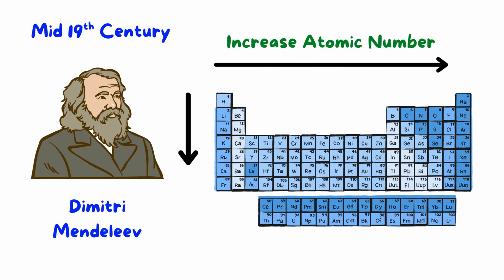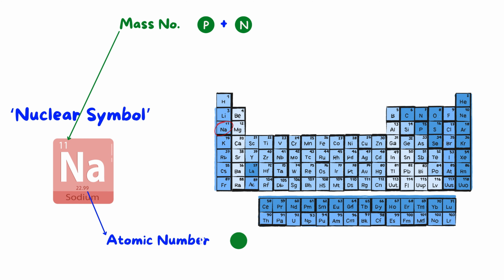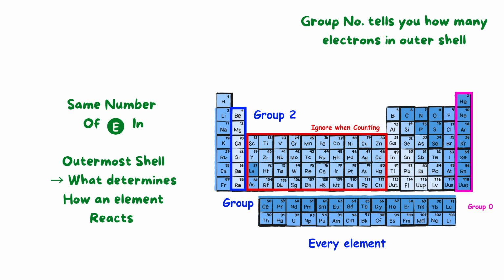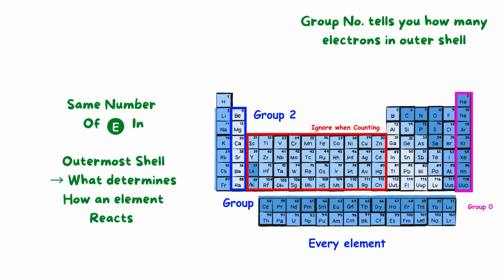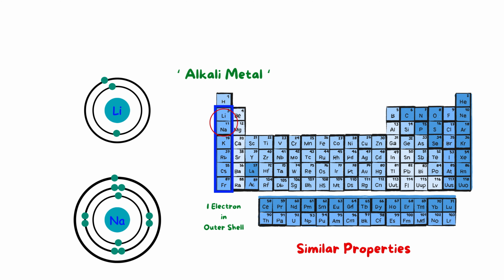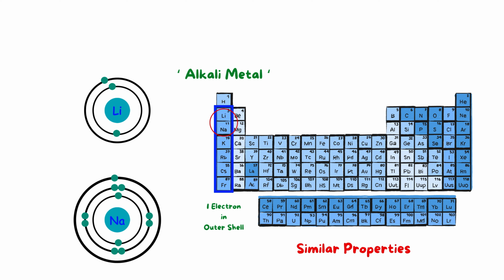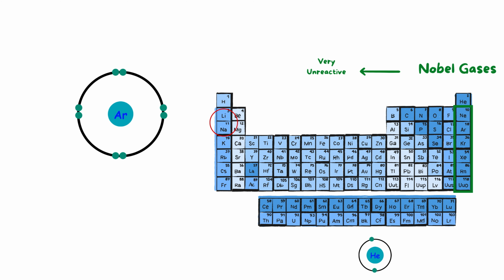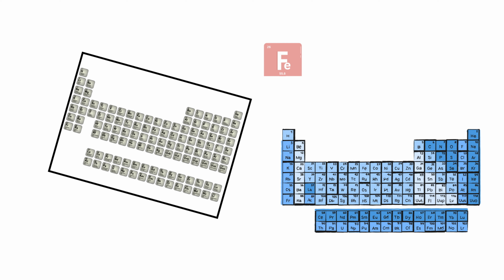1.9 - Development of the Periodic Table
How did the periodic table we use today come to be? 🧪📘

In this GCSE Chemistry lesson, we’ll explore the development of the periodic table, from the first attempts to organise elements by their properties, to the breakthrough work of Dmitri Mendeleev, and finally the modern periodic table we use today.

You’ll learn:
✔️ How early scientists like Dobereiner and Newlands grouped elements.
✔️ Why Mendeleev’s periodic table was revolutionary.
✔️ How the discovery of protons and atomic number led to today’s layout.
✔️ Why the periodic table is the most powerful tool in chemistry.

Perfect for GCSE Chemistry revision and KS3/KS4 students preparing for exams.